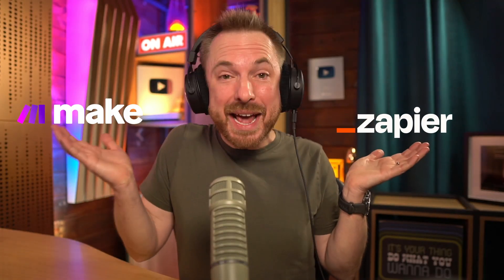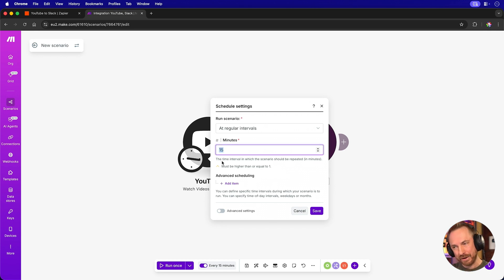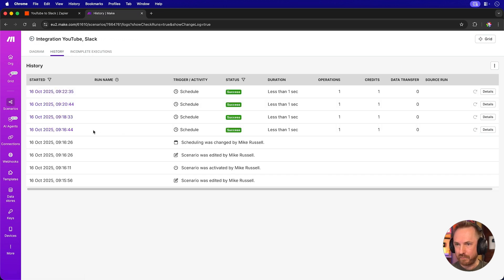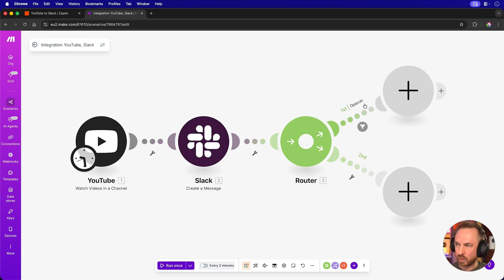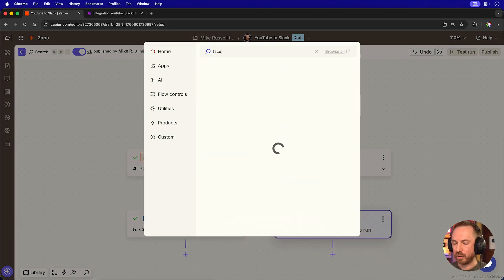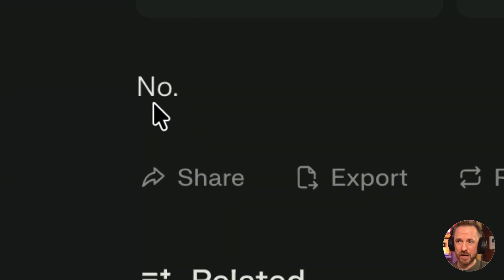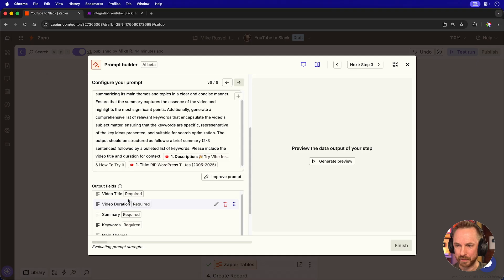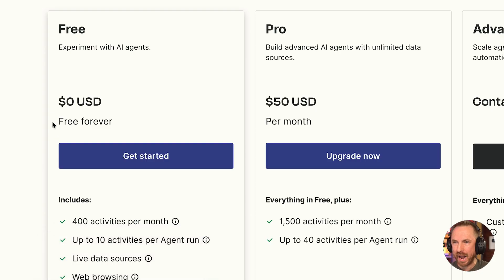Zapier vs Make (2025): The Winner is Obvious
I put the two biggest AI automation tools, Zapier and Make, to the ultimate test. One of them has a hidden pricing detail that could cost you hundreds of dollars a month for a single, simple automation. The difference in their core philosophy, from how they charge you for basic checks to the AI features they include, is shocking. Before you choose, you need to see this.

0:00 The Ultimate Automation Showdown
0:06 Round 1: The Integration Battle
0:30 The Polling Test: Setting Up Our First Automation
2:07 The $200/mo Surprise: A Hidden Fee Revealed
4:14 Round 2: Building Complex Workflows
7:24 The Free Steps Advantage
8:46 Round 3: The AI Showdown
11:45 The Secret Weapon: AI Agents
12:13 Which One is Right For YOU?